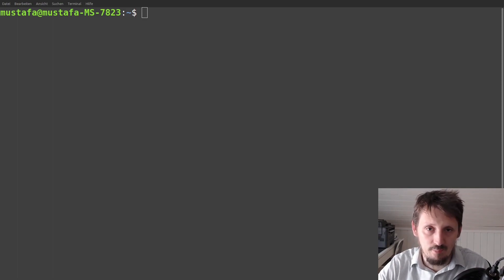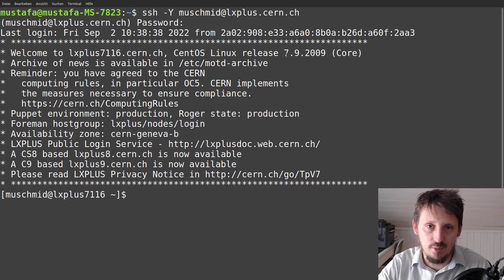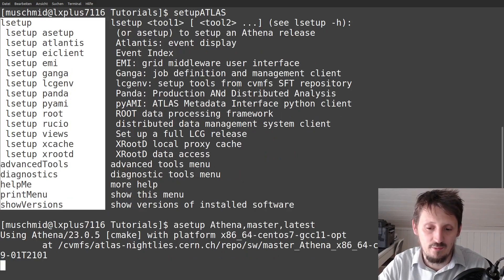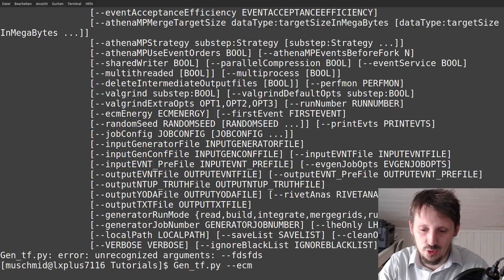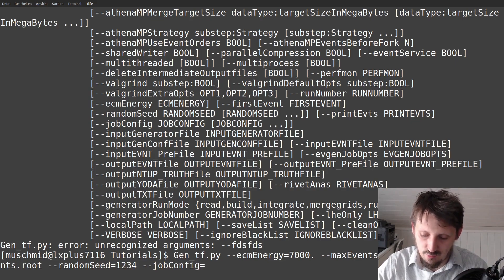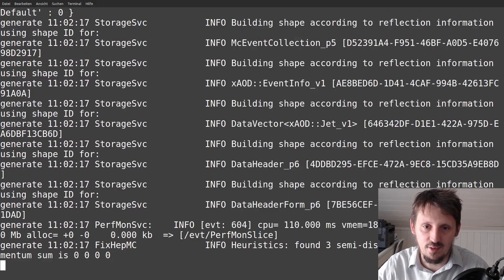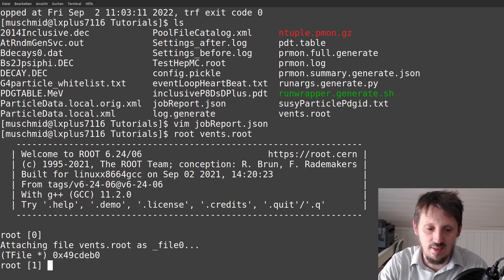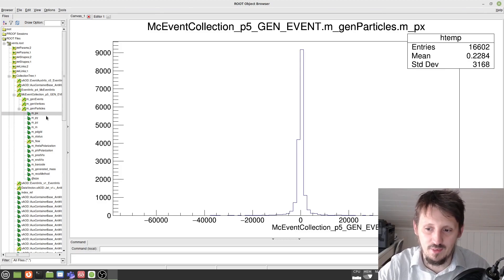ATLAS Software Tutorial 1: Setup & Particle Generation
In this video, I am explaining how to access Athena and generate some particles with it.

– – –Physics Tutorials– – –
This series covers many examples and concepts related to physics and mathematics for school and undergraduate students.